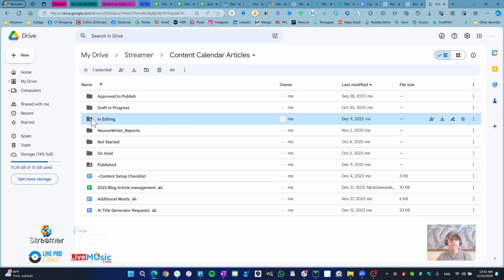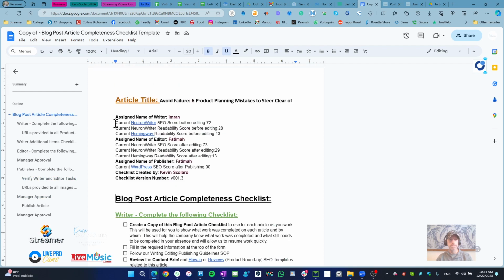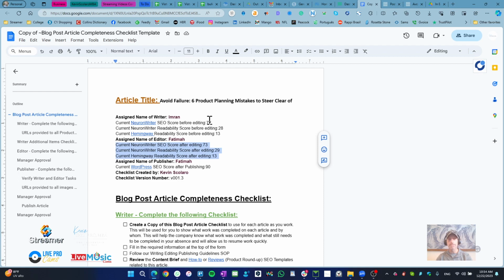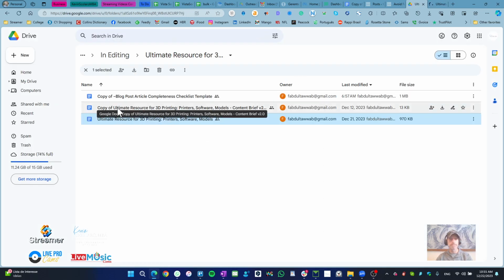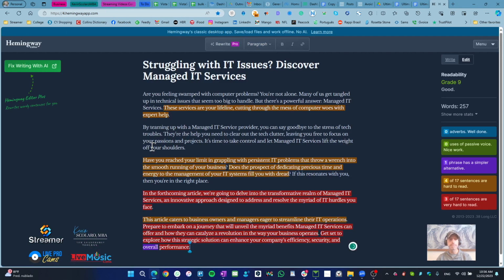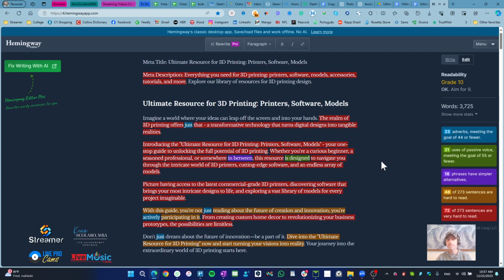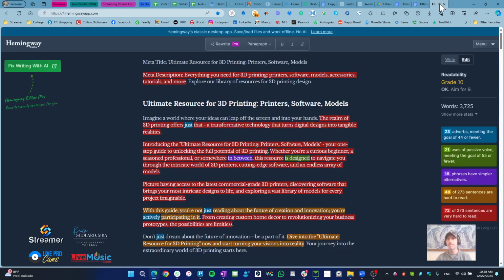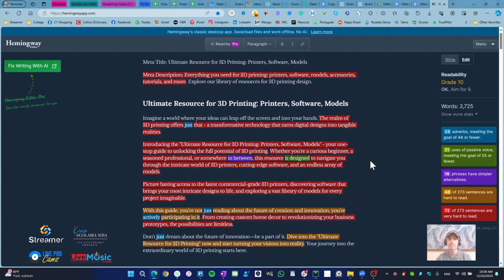Using the Hemingway App and Readability Scores Overview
In this video, I teach you how to use the Hemingway app website for writing and editing written word copy. Learn how the tool works and how you can improve your readability scores in NeuronWriter, Google Docs, Blogs, Websites, or anything.